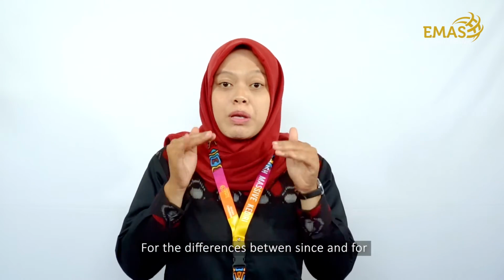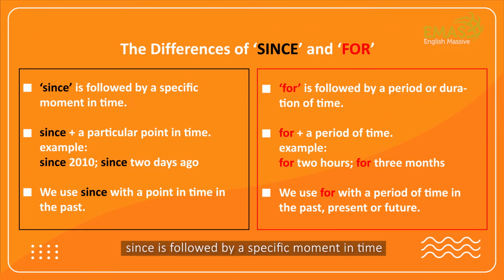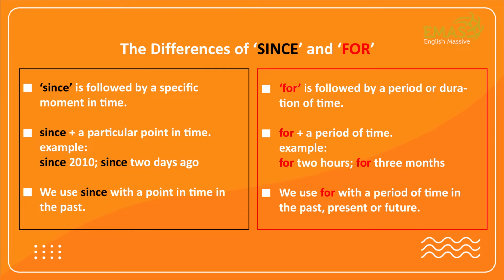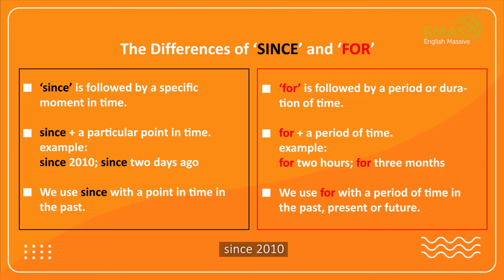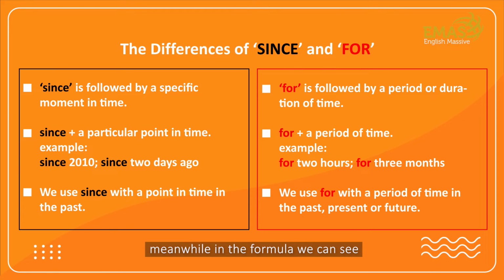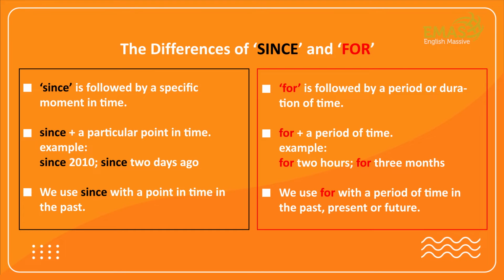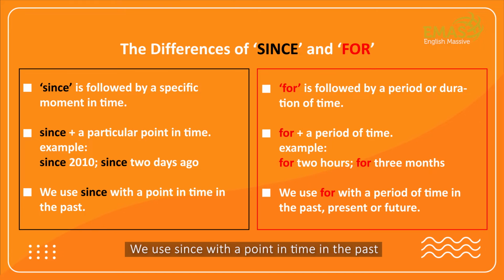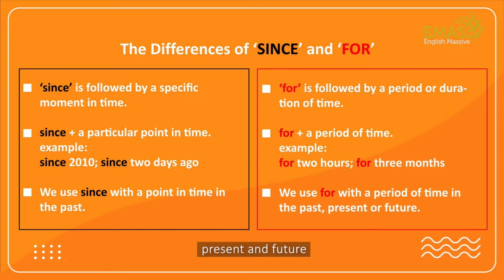SINCE VS FOR || GOLDEN CORNER 31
What are the differences between "Since" and "For"?

In this video, we are going to learn about prepositions: "Since" and "For". The differences, the functions, and how to use it properly in a sentence with Miss Lia!